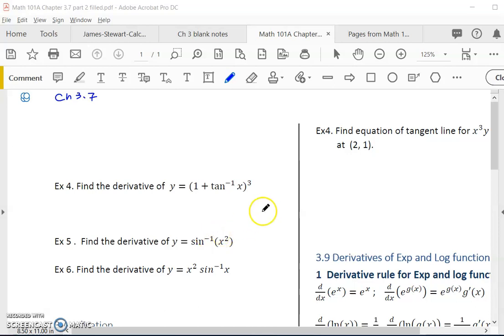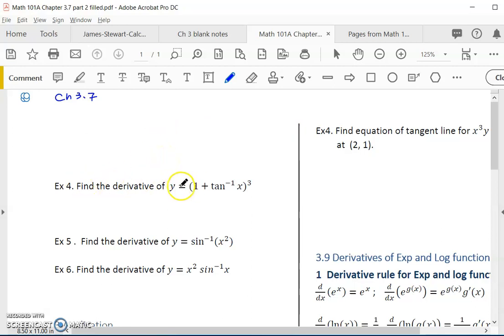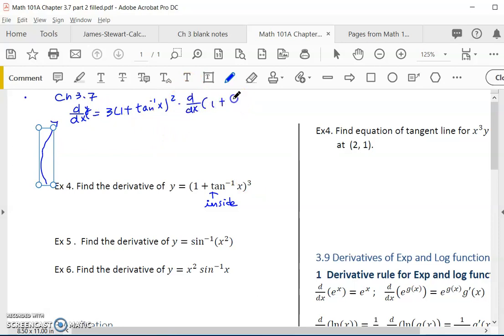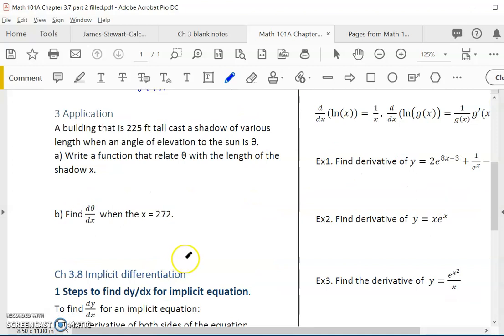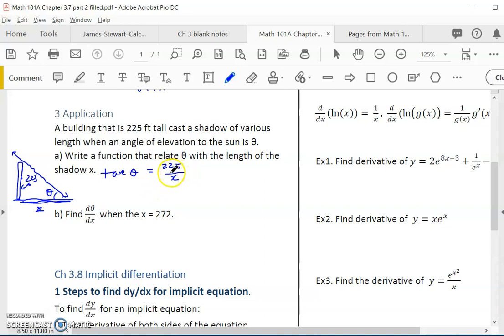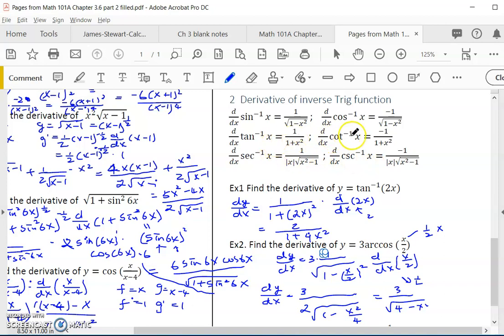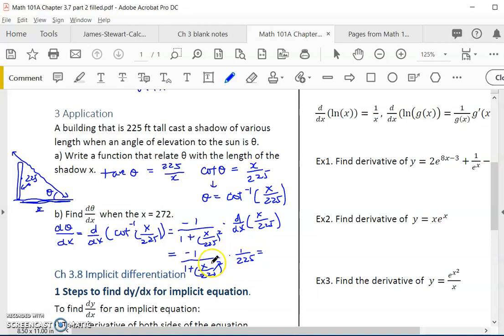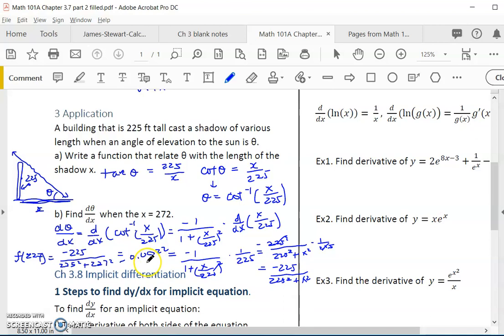Openstax Calculus Ch 3.7 part 2 Derivative of Inverse function